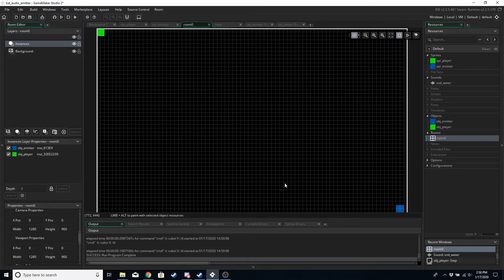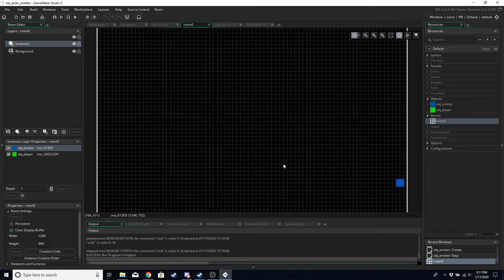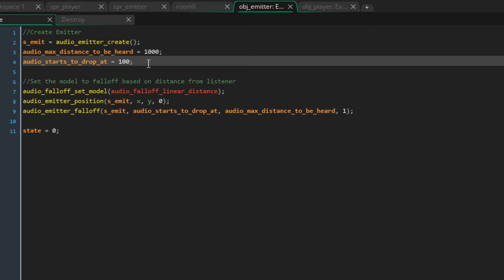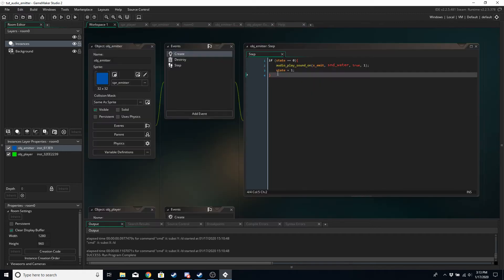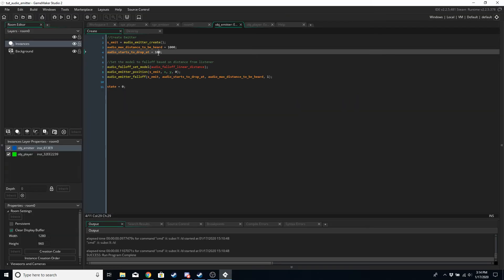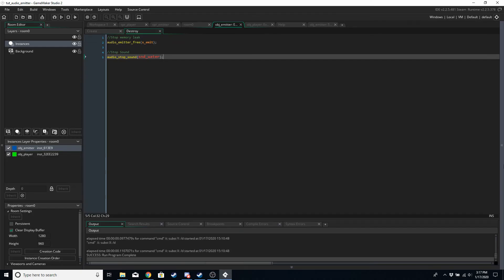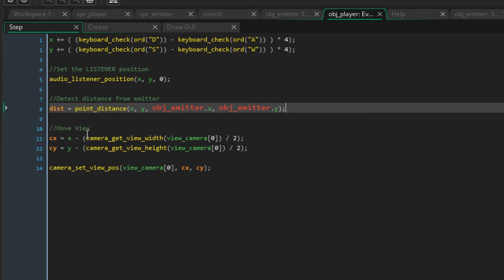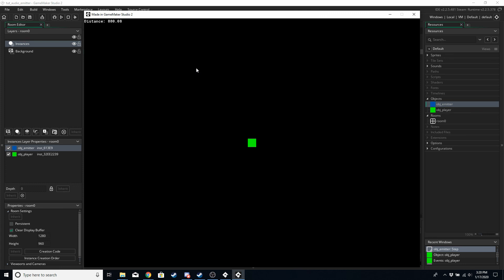GameMaker Studio 2: Audio Emitters and Listeners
Learn how to make objects play sounds at different volumes depending on where the player is - you can use this for things like waterfall sounds, evil gates that throb with malevolence, and cats.